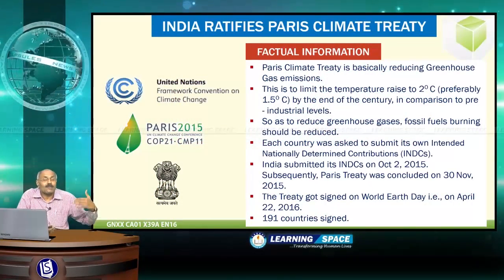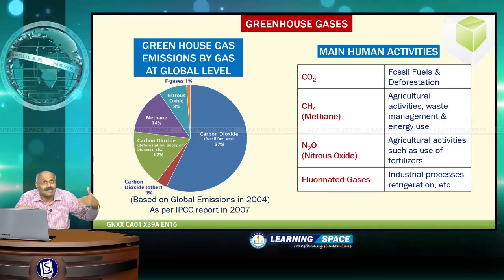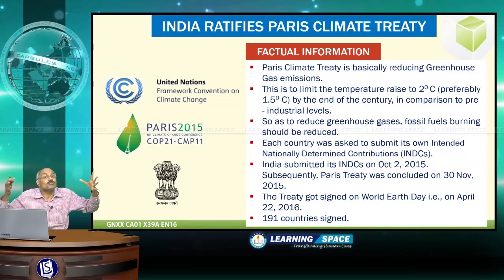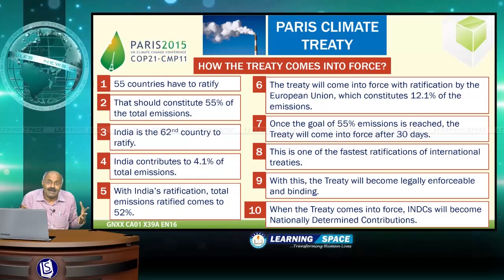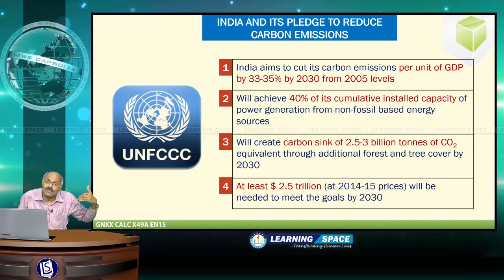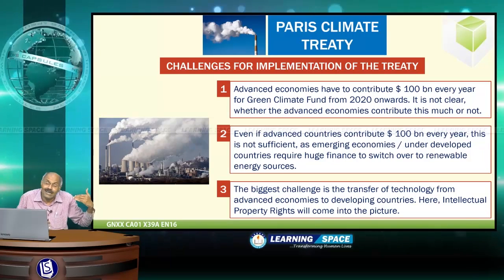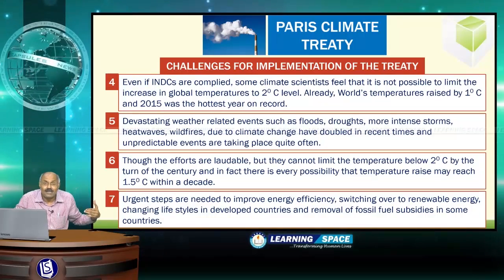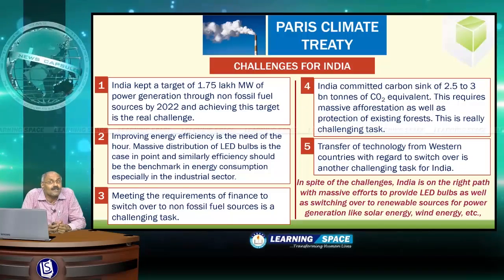Current Affairs "PARIS CLIMATE TREATY" Capsule-1 of 39th Week(26th Sept to 2ND Oct)of 2016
This video is on “PARIS CLIMATE TREATY” and “Capsule-1” for the period of 26th Sept to 2nd Oct, 2016.